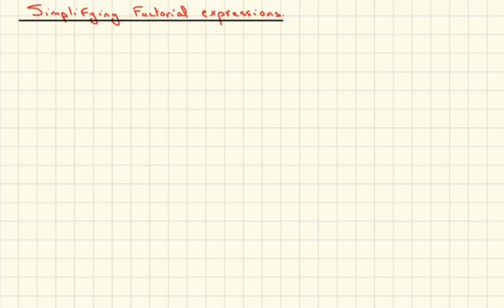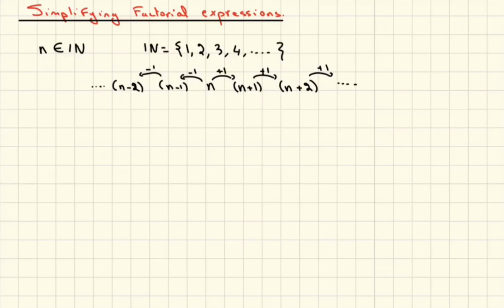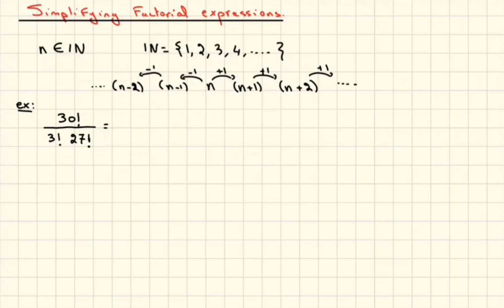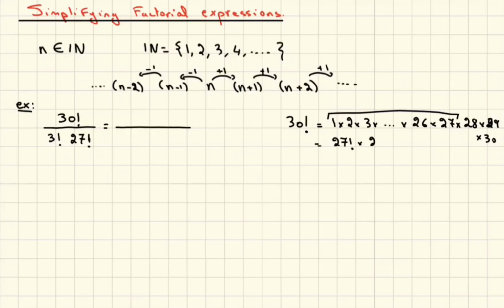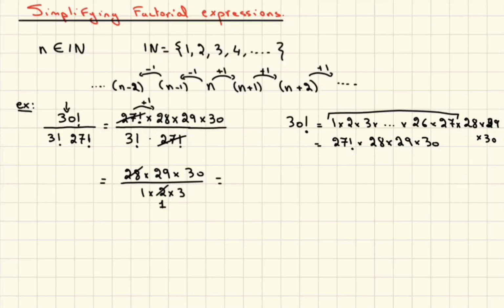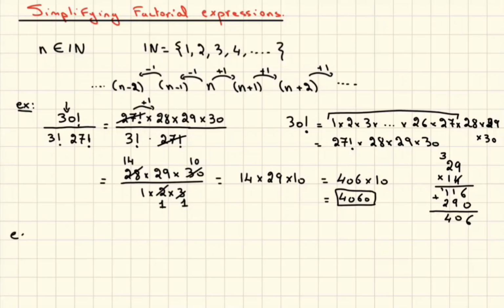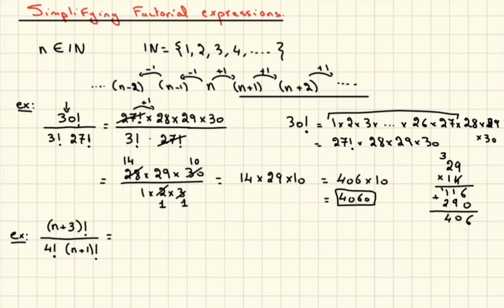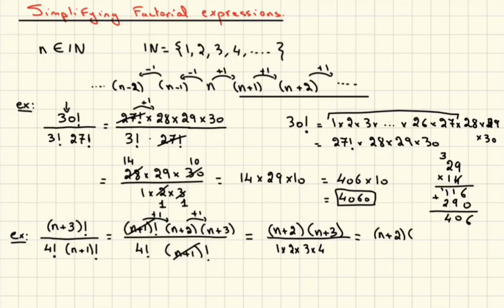Factorial Notation 2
Simplifying factorial Expressions